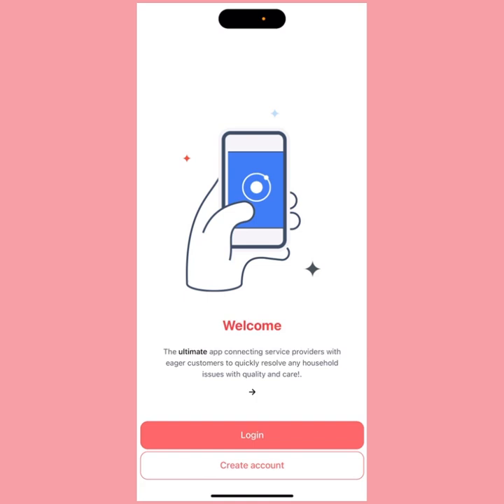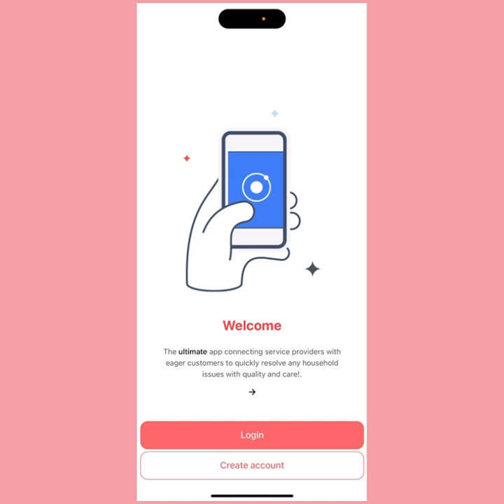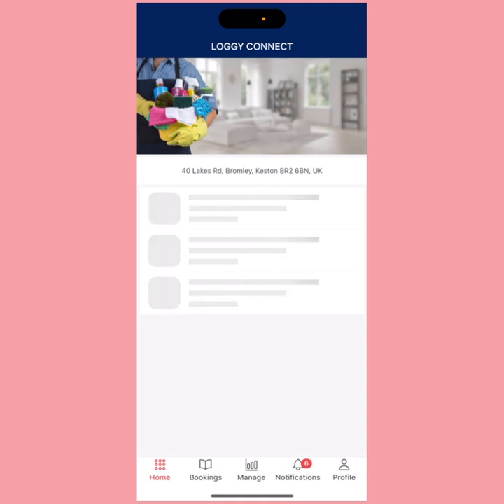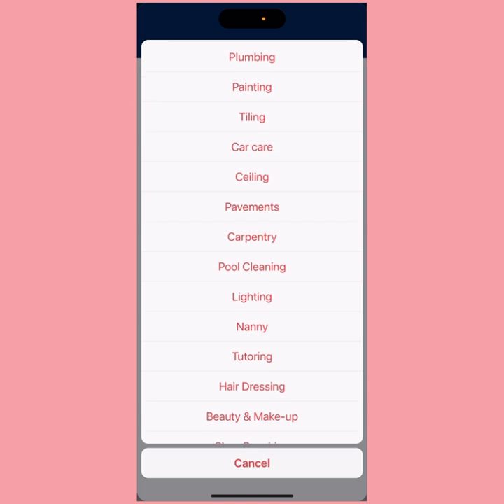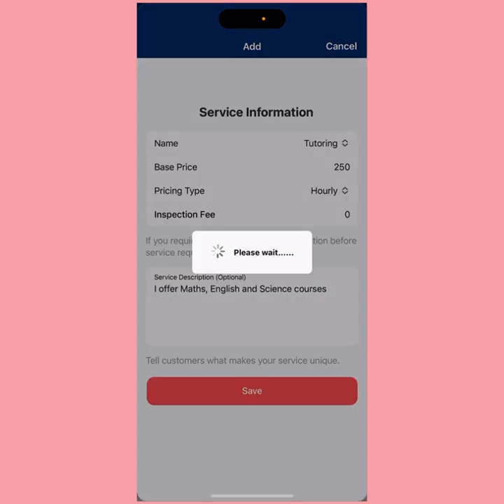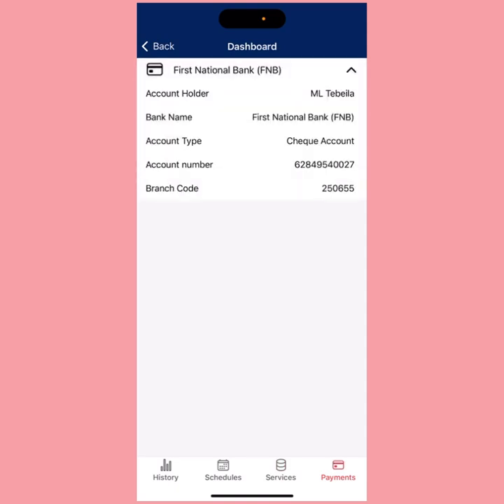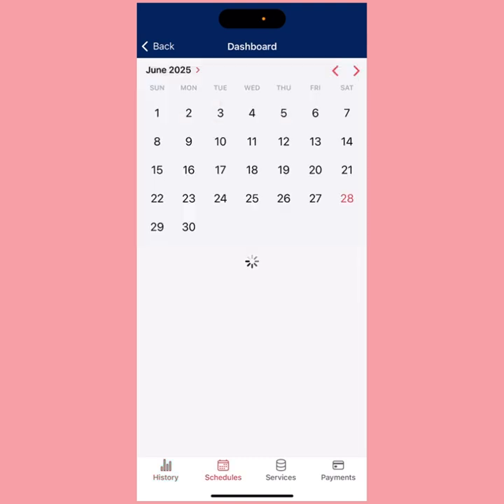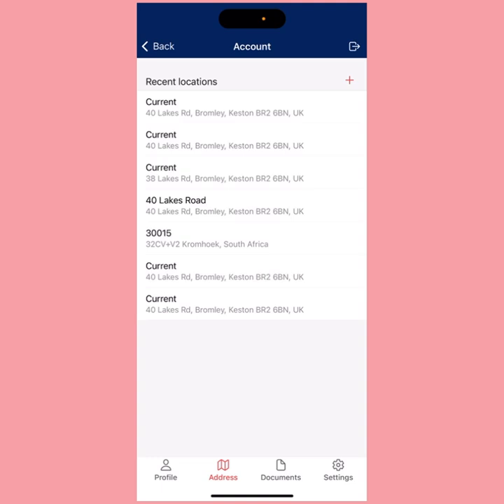Step by Step on how to register your services on Loggy Connect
Register Your Service on Loggy Connect | Step-by-Step Guide (Web & iOS App)

Are you a skilled professional or service provider ready to grow your business and reach more clients? In this quick tutorial, we’ll show you exactly how to register your service on Loggy Connect, whether you prefer using the website or our iOS mobile app.

In this video, you’ll learn how to:

- Create a free service provider account
- Add your services and pricing
- Set your working locations
- Go live and start getting bookings

Why join Loggy Connect?
Loggy Connect is a digital platform built for everyday service providers, from beauty and wellness to home repair and tutoring. We make it easy to get discovered, build your reputation, and grow your income.